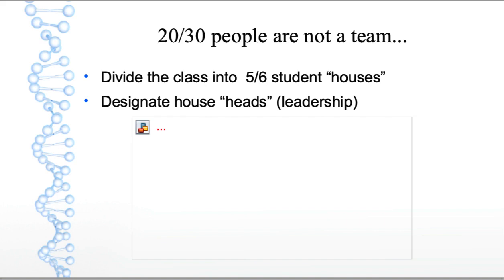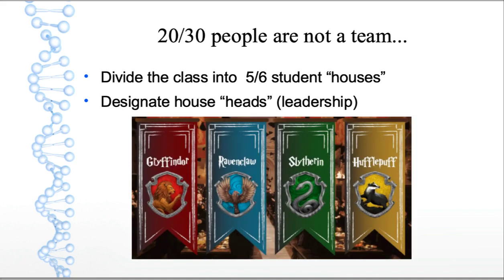"Extreme Teaching" : Ideas for Teaching a Programming Bootcamp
In this short presentation I wanted to share a few good ideas and strategies that helped me face the challenge of teaching remote programming bootcamps. If you have questions, comments or other good practices please share as well and comment!